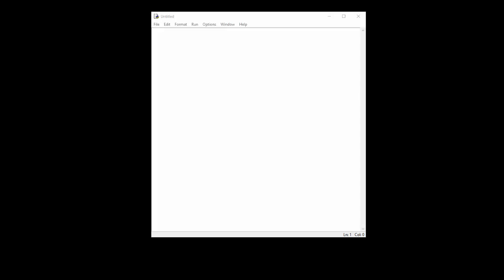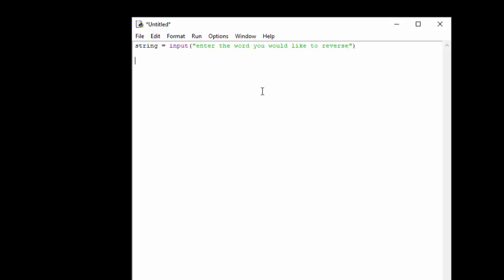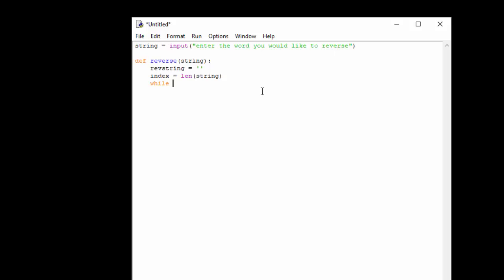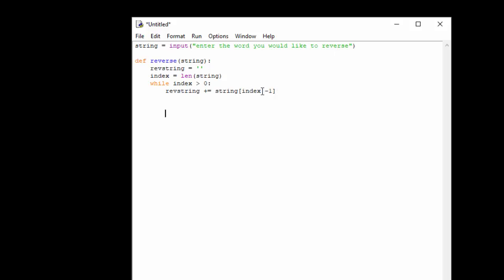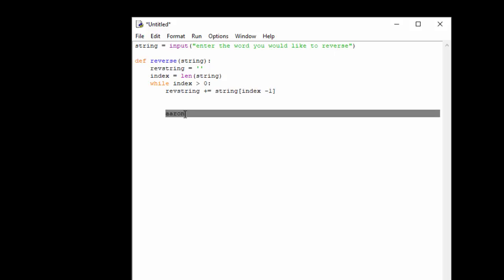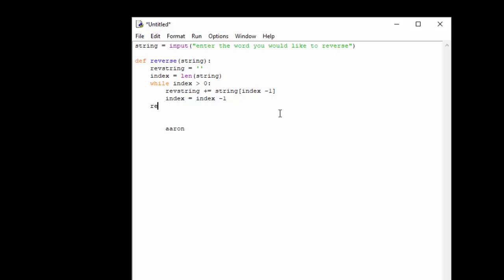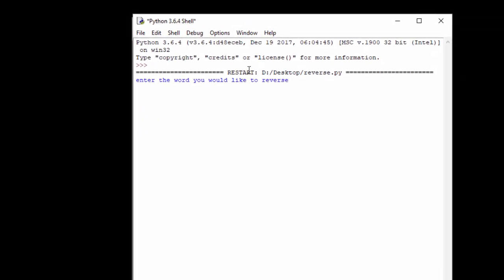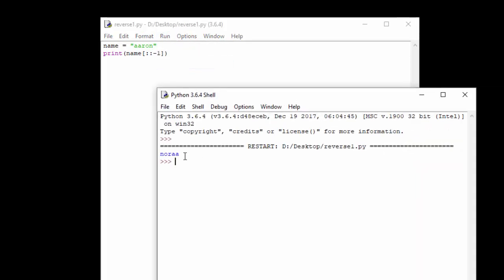How to Reverse a String in Python (includes a quick way)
How to reverse a string in Python

this shows two methods one using a while loop and the other using a extended slice.